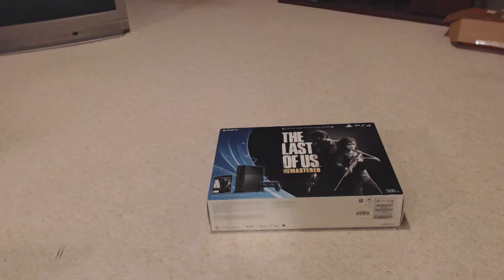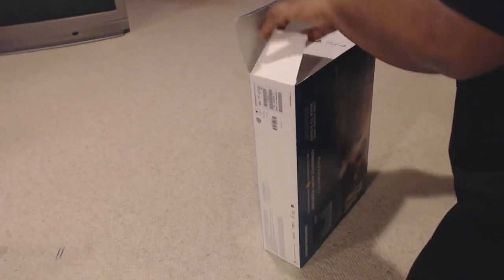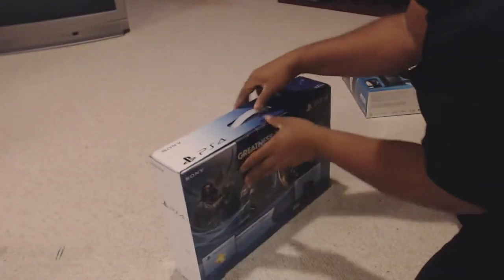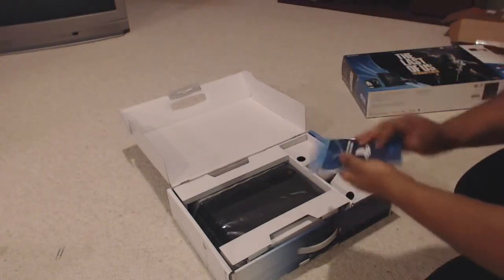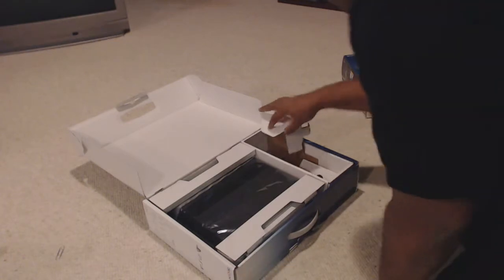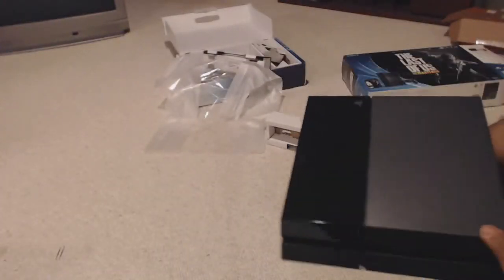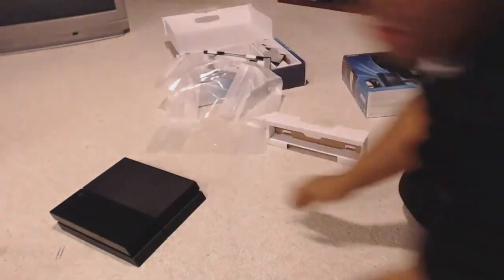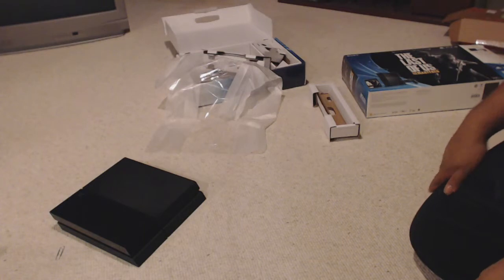Unboxing my Playstation 4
I finally got it!